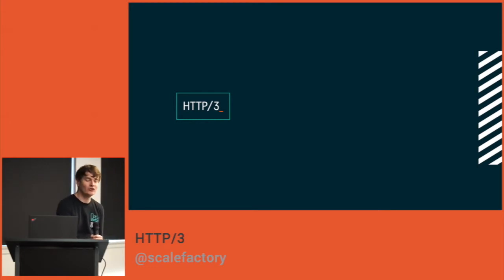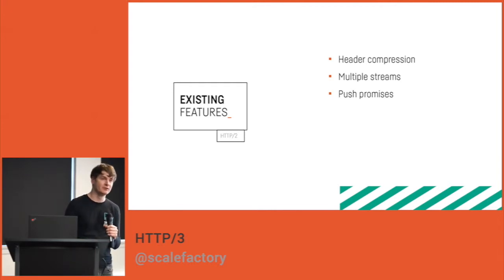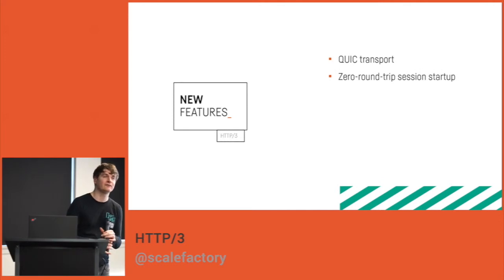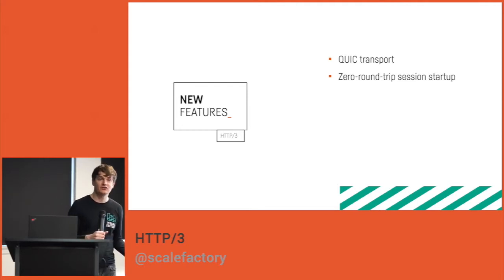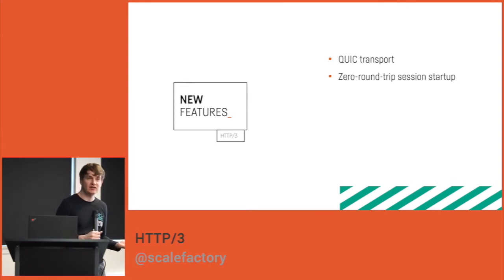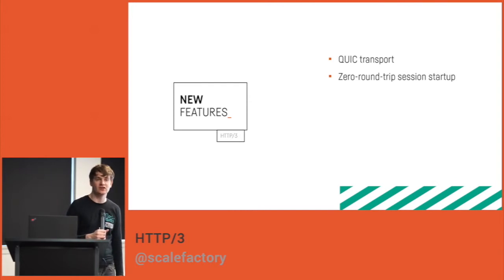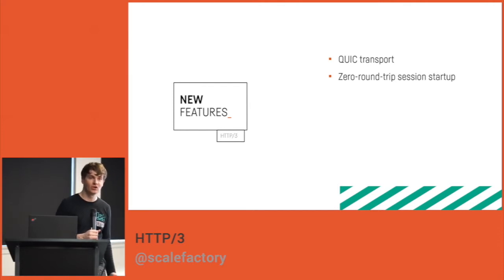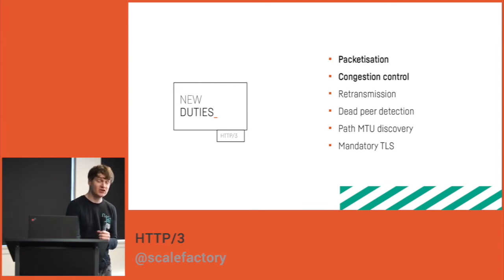Tim Bannister - HTTP/3 - Manchester Web Meetup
Scale Factory consultant Tim Bannister gives a talk on why HTTP version 3 exists and why you might want to use it at the Manchester Web Meetup on June 19th 2019.